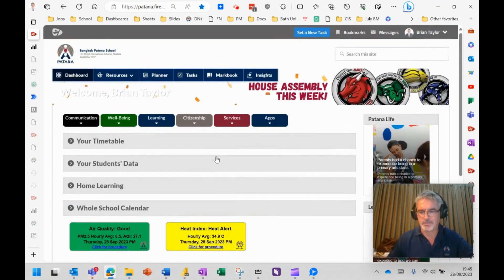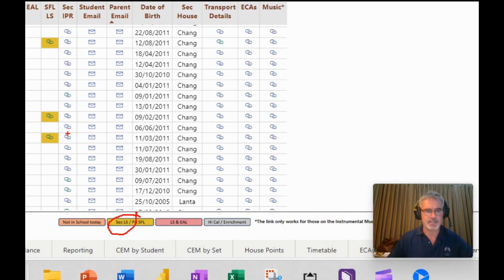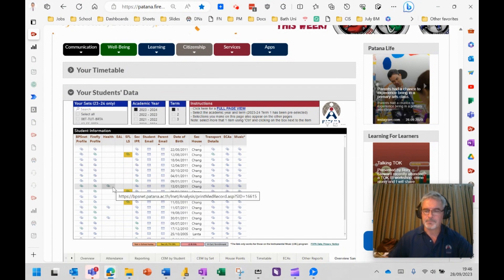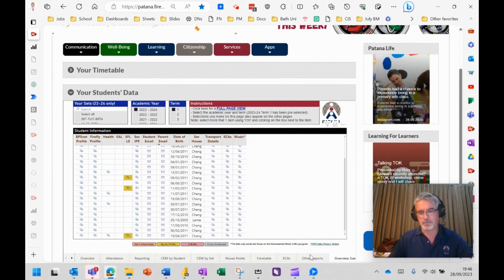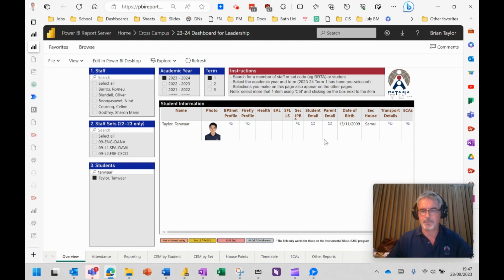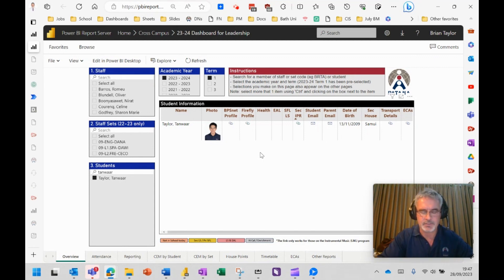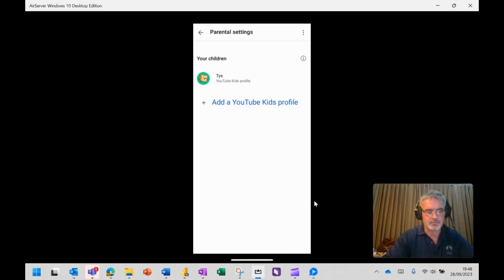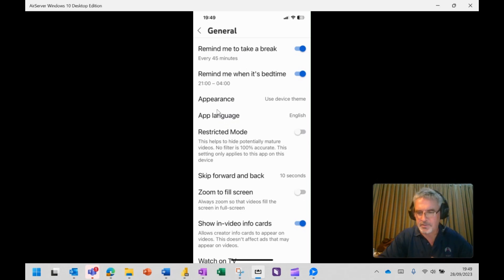5 in 5 for Friday 29th September 2023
0:00 #1 CPL opportunities in October
1:17 #2 New colour coding for your classes in your data dashboard
2:35 #3 New full-page view in your data dashboard
2:51 #4 Accessing Power BI reports and an update to emailing parents of a student
3:49 #5 New mature filter in the YouTube mobile app